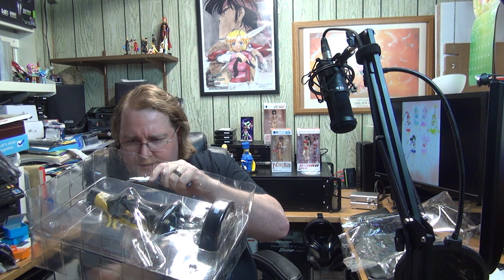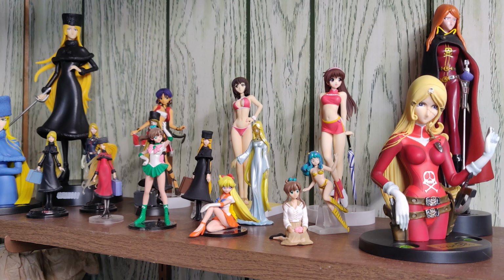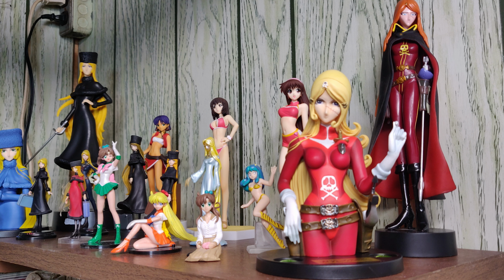Old School Otaku - Anime Figure Unboxing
I've been holding off for quite some time on getting a spot to display my figures. But no more. Considering the need for little projects to help keep me sane while self-isolating I finally decided to take some of the old decorations in my office area and put them in storage to make room for my figures. So lets unbox these figures I've picked up in recent years and get them in place.

I've got a website now!

Written, Directed, Starring:
Nate (ngsilver)

Interlude Music:
Jahzzar - So Far So Close
Jahzzar - Candy

Intro/Outro Music:
Jahzzar - Deja Vu